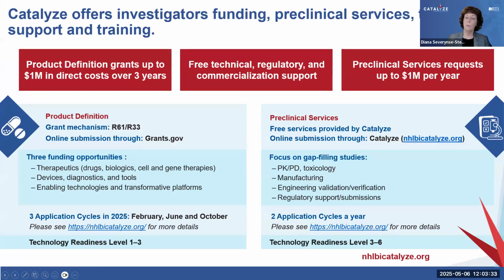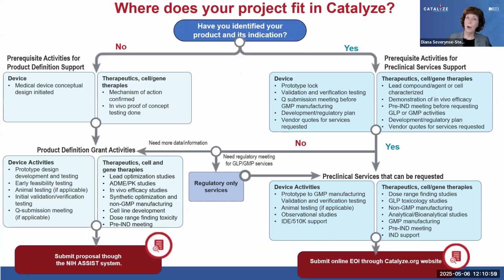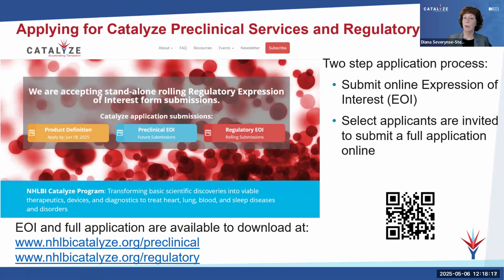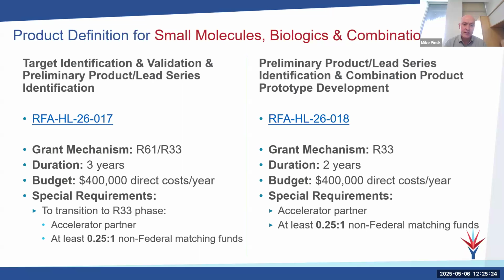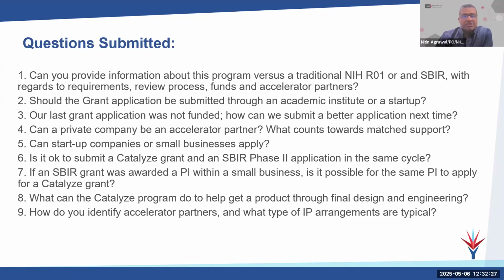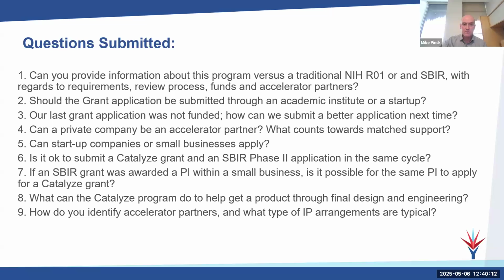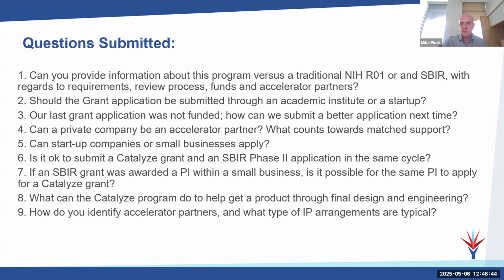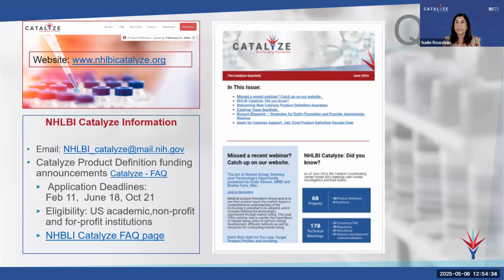Applying to Catalyze: A program overview and review of the application process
Panelists:  Dr. Mike Pieck and Dr. Diana Severynse-Stevens

June 18th, 2025 is the next deadline to submit your application to the Catalyze product definition program. To ensure you are prepared to submit a compelling application within the scope of Catalyze, this webinar focused on the current funding mechanisms and resources available through Catalyze and the application process. This webinar will help potential applicants better understand their project's fit and readiness for the program, as well as the most appropriate funding opportunity to support their project's development needs. Ample time was reserved for questions and answers.

As part of the registration for this event, registrants had the option to submit question(s) about Catalyze or the application process. A panel of Catalyze staff members best positioned to cover the identified topics was recruited. This presentation was for applicants intending to apply or re-apply to Catalyze, though anyone was welcome to attend free of charge.

This webinar was presented on May 6th, 2025 to an invited audience.

Presentation Bookmarks
0:00 Welcome & Introduction
1:50 Program overview, components & available support
8:32 Where does your project fit in Catalyze?
15:22 New support from Catalyze: Regulatory Services
16:33 Applying for Catalyze Preclinical Services & Regulatory Support
18:05 Catalyze Product Definition Opportunities & NOFO Updates
26:41 Examples of Funded Catalyze Projects
28:30 Pre-Submitted Questions
48:10 Open Q&A